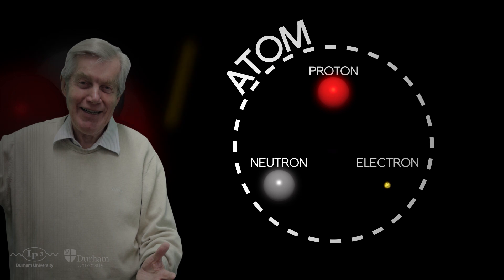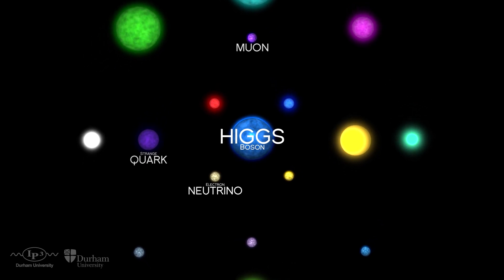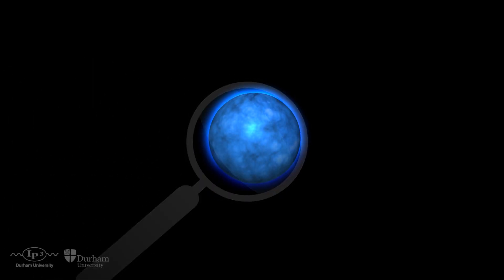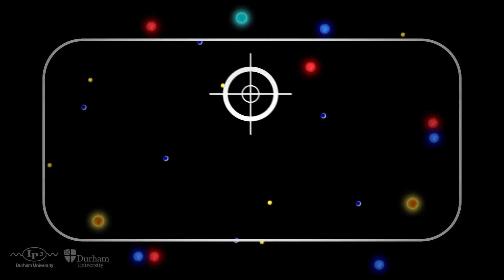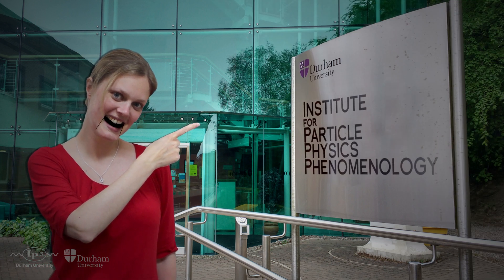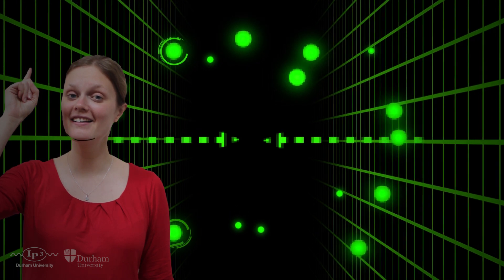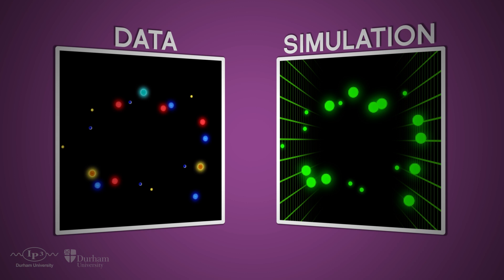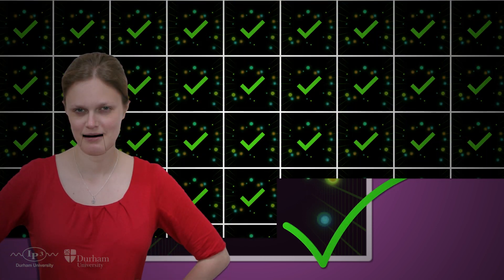Modelling the invisible - Summer Science Exhibition 2017